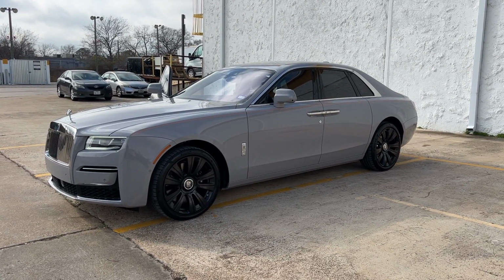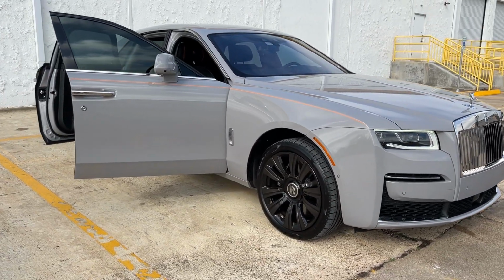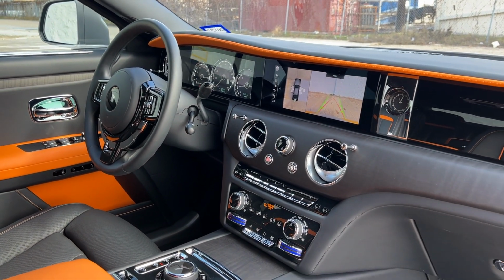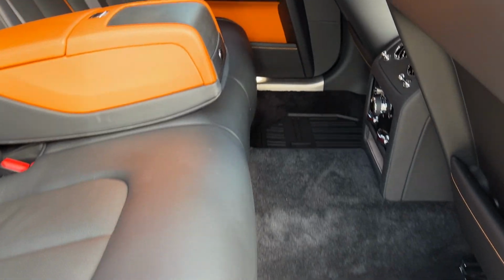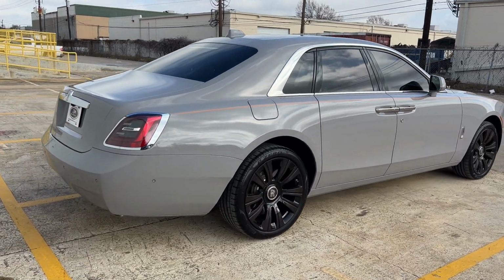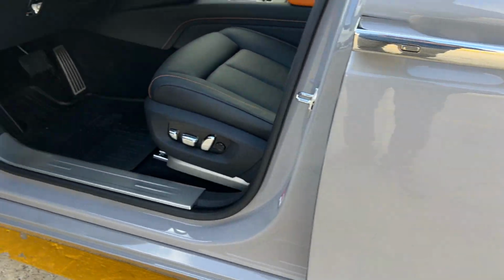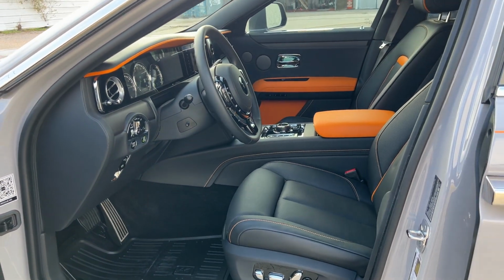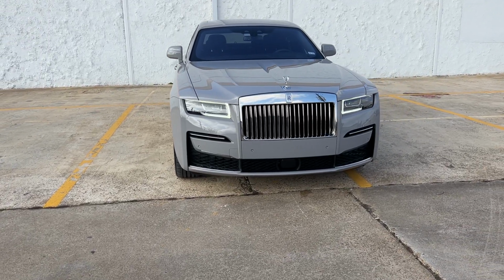2021 Rolls Royce Ghost Walk Around Video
- 2021 Rolls Royce Ghost with only 1,300 miles.  This Ghost is a 1 OWNER purchased new here in Houston and this car is a NON-SMOKER with a CLEAN CARFAX.  You get ALL ORIGINAL KEYS, OWNERS MANUALS, WINDOW STICKER, UMBRELLA and LAMBS WOOLS CARPETS.  This is a truly uniquely optioned Ghost.  Factory options include, Bespoke Interior with Module Editing, Secondary interior color Mandarin Orange, RR Monogram to all headrests in Mandarin Orange, Contrast Seat Piping, Contrast colored stitching, Instrument panel with inner stitch, Shooting Star Headliner, Open pore blackwood trim, Comfort Entry System, Lambs Wool foot mats, All weather mats, Driver Assistance System, Active Cruise Control, Park Assistant, High beam assistance, Heads Up Display, Heated and Ventilated seats, 360 camera, massage seat and so much more.  We can ship anywhere in the US and offer Airport Pickup. Third Party Inspections always welcome. Call, TEXT or Email anytime!